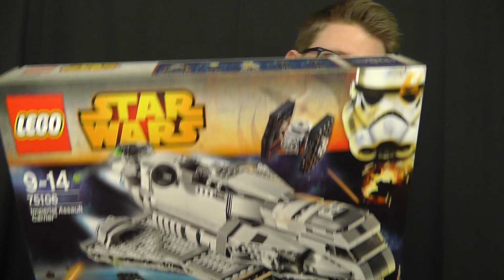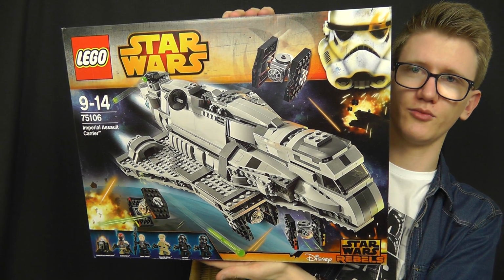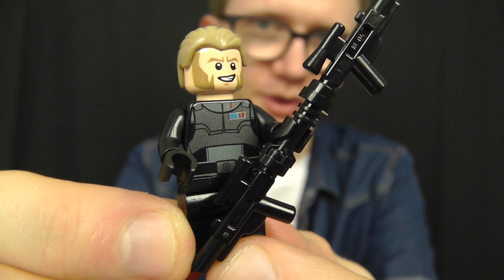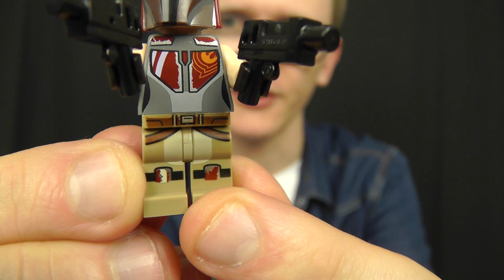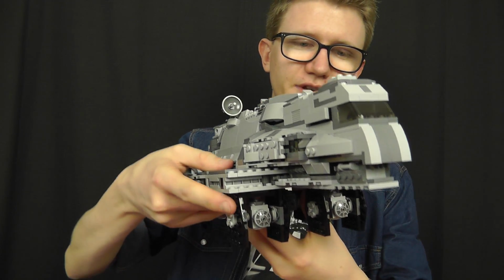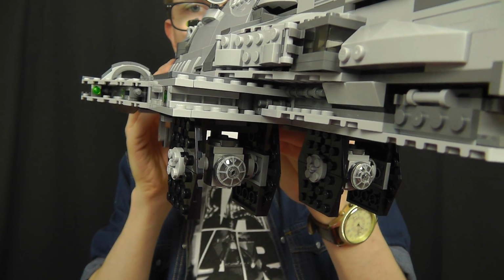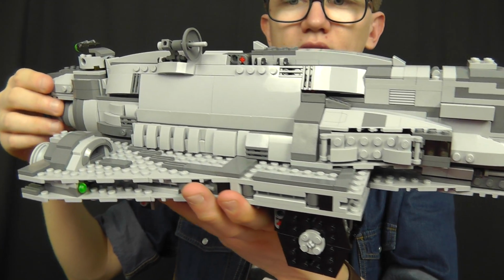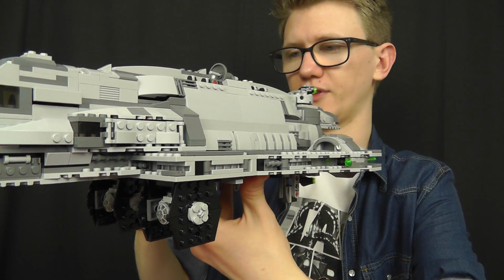Imperial Assault Carrier | LEGO Star Wars 75106 | HD Review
Transport TIE Fighters into battle against the rebels with the LEGO® Star Wars Imperial Assault Carrier. Open the cockpit, load up a minifigure and then grab the lifting handle ready for flight. Push the triggers to release the 4 mini-scale TIE Fighters and join the battle with the twin spring-loaded shooters and rotating gun turret with dual stud blaster. Access the missile storage bay and ammo cargo boxes when supplies run low, and once the rebels have been defeated, reattach the TIE Fighters and get ready for the next exciting mission.

* Includes 5 minifigures with assorted weapons: Agent Kallus, Imperial Officer, Sabine Wren in Mandalorian outfit and 2 Pilots, plus an Imperial Astromech Droid
• Features a lifting handle, opening cockpit with space for a minifigure, lift-off fuselage with detailed interior, missile storage bay with extra missiles, cargo box with extra ammo, twin spring-loaded shooters, rotating gun turret with dual stud blaster gun, and 4 mini-scale TIE Fighters with release function (cockpit does not fit minifigure)
• Weapons include 3 blaster pistols, Sabine’s 2 Mandalorian blasters and Kallus’ weapon
• Astromech Droid features a clear dome element
• Load up, grab the handle and take off!
• Launch the TIE Fighters and engage the rebels
• Fire the twin spring-loaded shooters!
• Rotate the gun turret into position and fire!
• Rearm with the extra ammo
• Lift off the fuselage for easy access
• As featured in the Star Wars Rebels animated TV series!
• Imperial Assault Carrier (with TIE Fighters attached) measures over 5” (14cm) high, 18” (46cm) long and 8” (22cm) wide
• Each TIE Fighter measures over 1” (4cm) high, 1” (4cm) long and 1” (5cm) wide